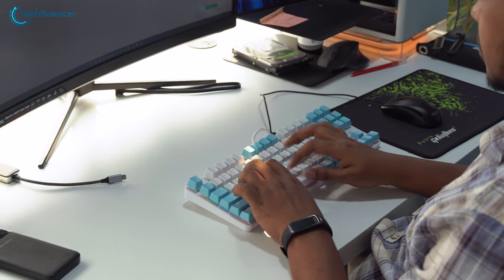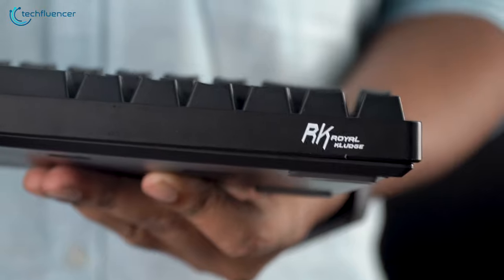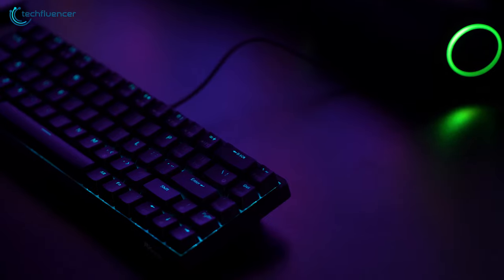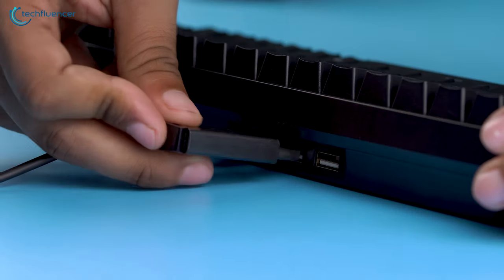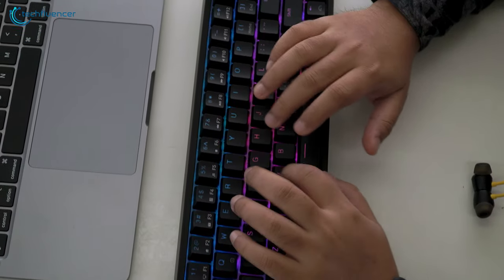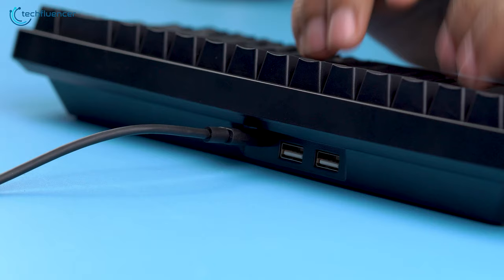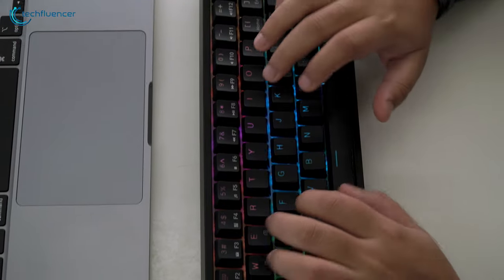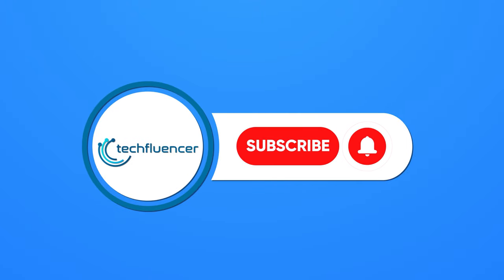Royal Kludge RK68 Review - Best Budget 65% Gaming Keyboard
The Royal Kludge RK68 is a reasonably priced 65% Mechanical keyboard, and in this video, we review and test it to figure out whether it is worth purchasing for gaming and typing.